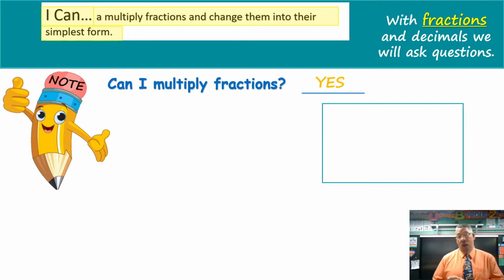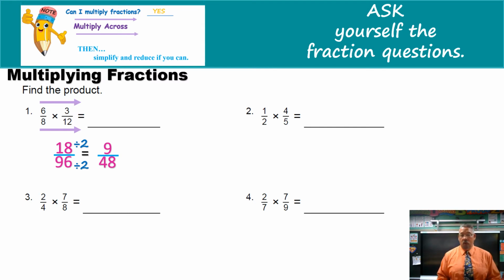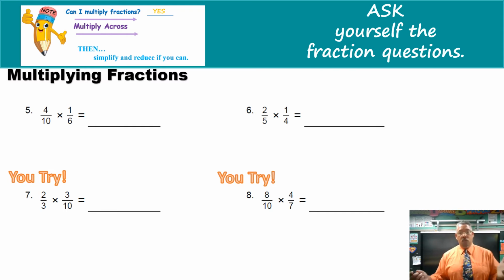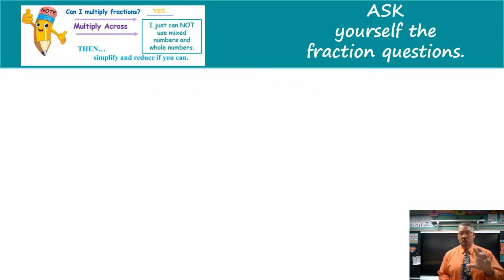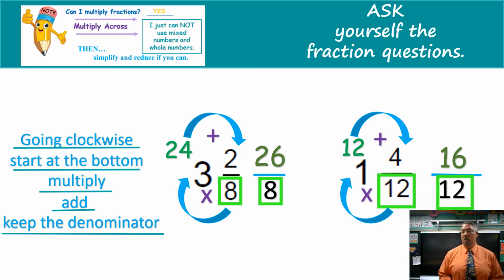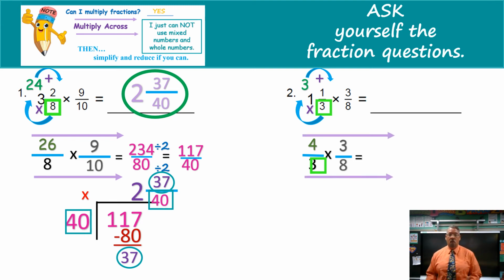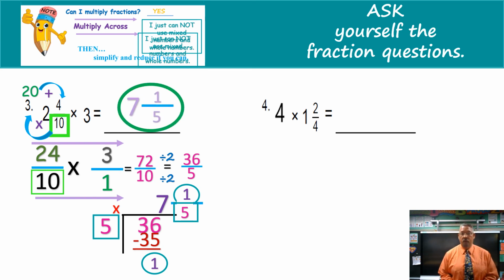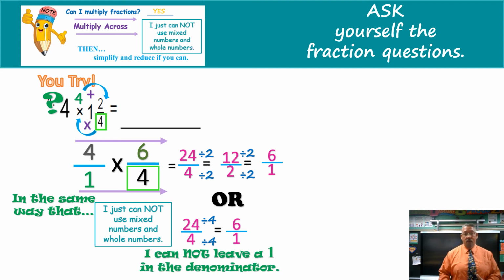L3 3D Multiplying Fractions video